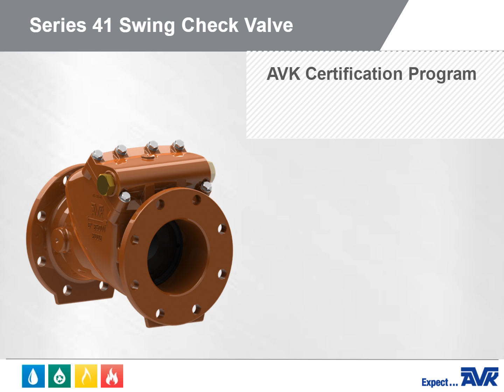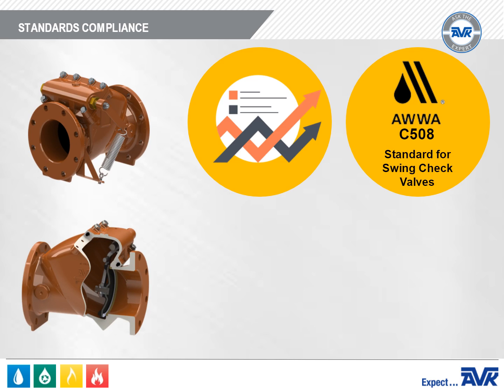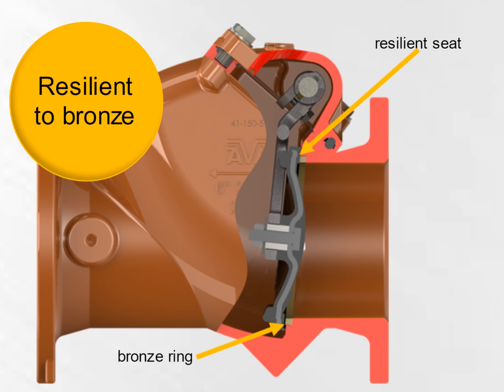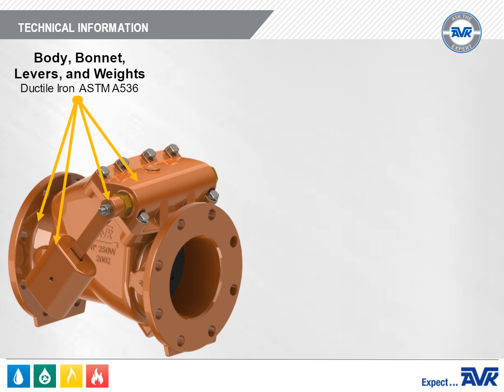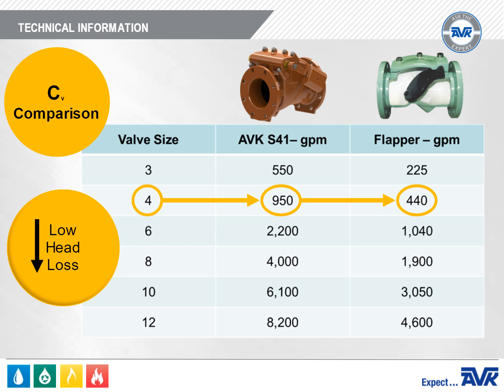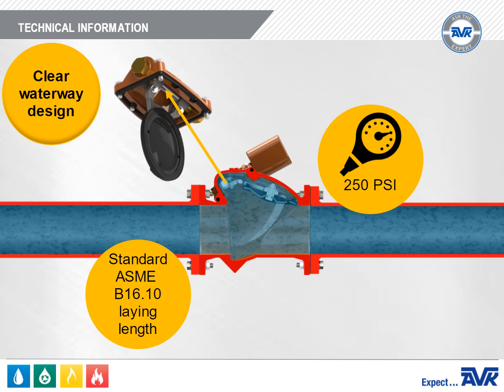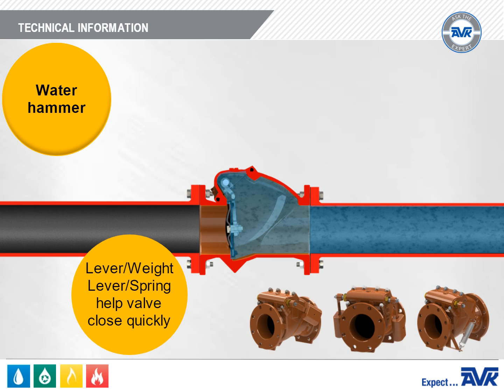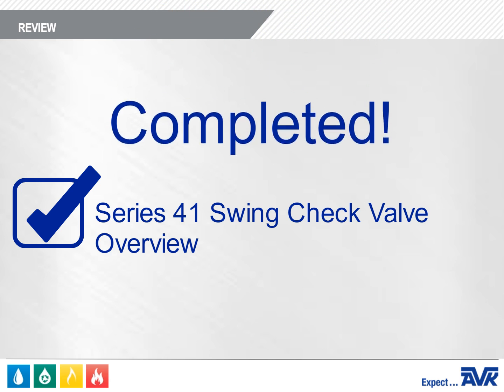Series 41 Swing Check Valve Overview Learning Module Video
Series 41 Swing Check Valve  Overview Learning Module Video. This is a comprehensive overview utilized in our certification courses converted as a learning tool for our YouTube Channel viewers.